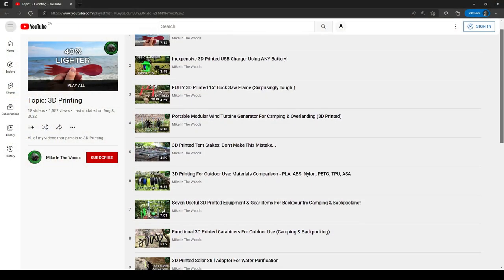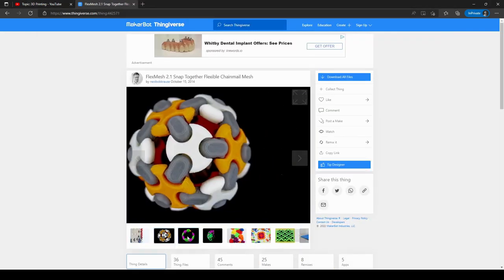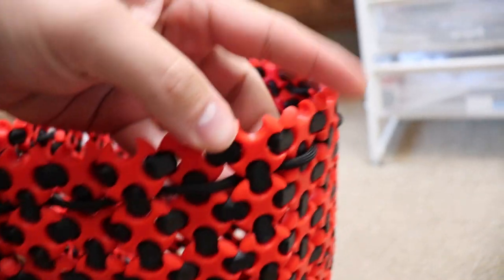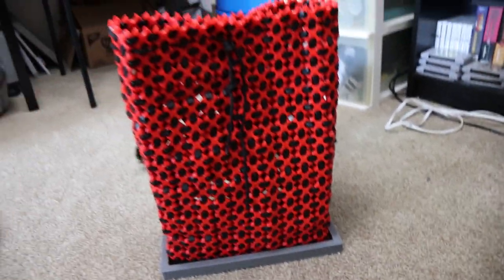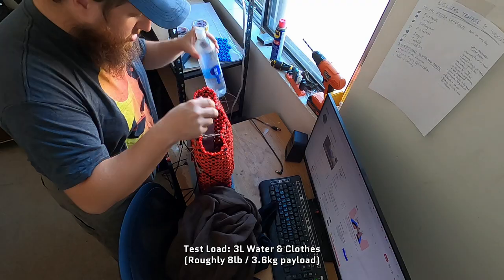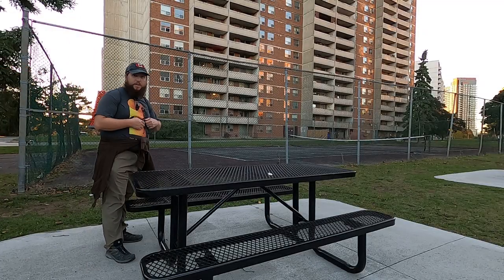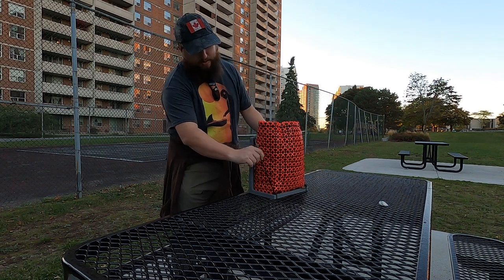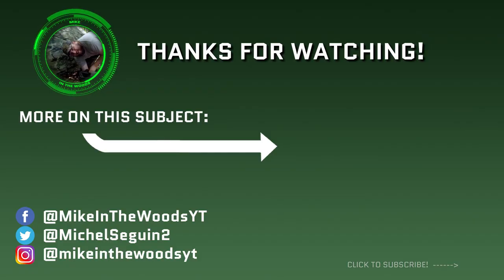You Can Totally Download & 3D Print a Backpack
I've made so may useful and functional 3D printed tools, that I wondered: Is it possible to make a 3D printed backpacking pack? As it turns out, yes, you can! Although this rucksack is small (only 10L capacity), this turned out to be a surprisingly practical project! One of my favorite 3D print projects to date.

Chapters:
00:00 - Intro
00:24 - How to make it flexible?
00:47 - The pack itself
01:29 - The pack frame
02:30 - 8km test hike
03:22 - Final thoughts

If you want to help out the channel:

3D printed camping & backpacking gear, made by me!

Or Instagram!

ATTRIBUTIONS

BG Music (Youtube Music Library):
'Sirius Jazz' by Jeremy Blake
'Down With Your Getup' by Mini Vandals
'Hanging Out'